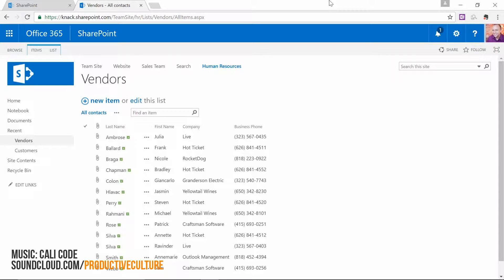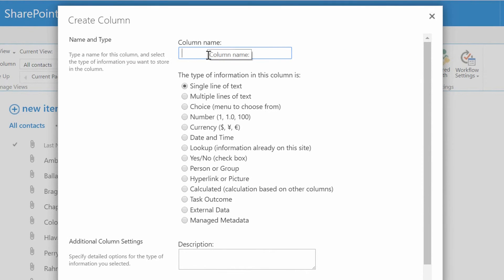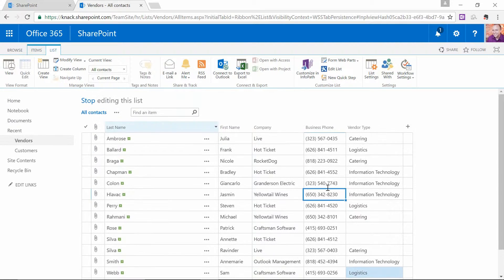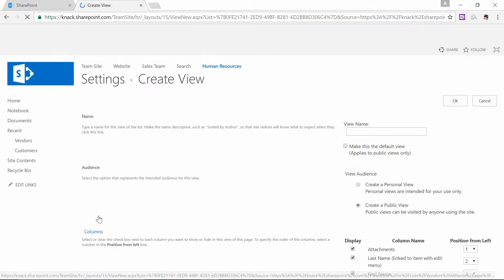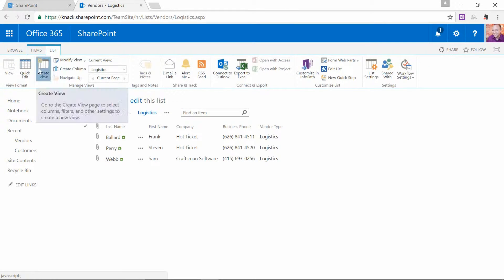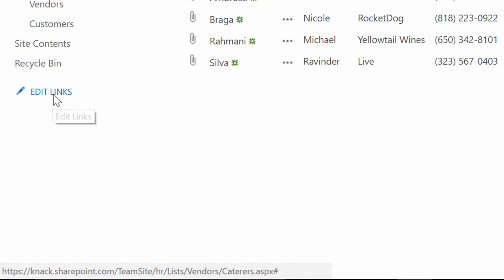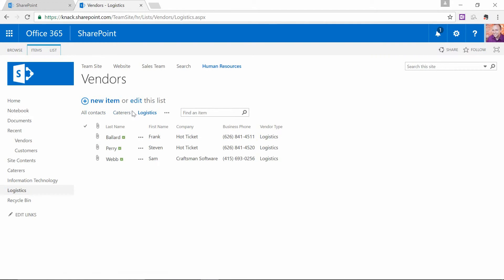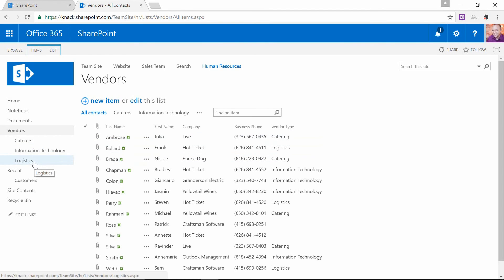Creating Views and Customizing Navigation in SharePoint | Everyday Office 015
In this video, Neil Malek of Knack Training demonstrates several skills a SharePoint site owner should have: creating custom columns, creating custom filtered views of lists, adding links to the Quick Launch bar, and organizing links on the Quick Launch bar. In the end, you get a list that you can filter with a single click.